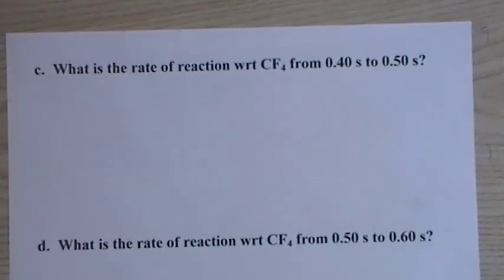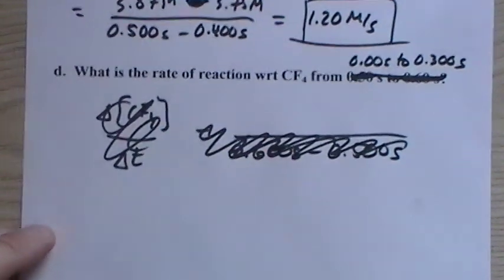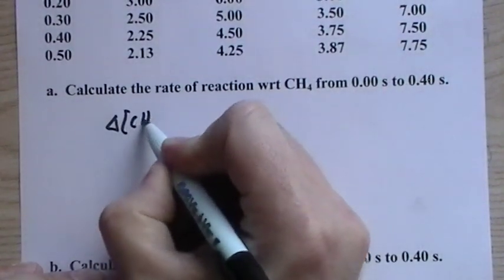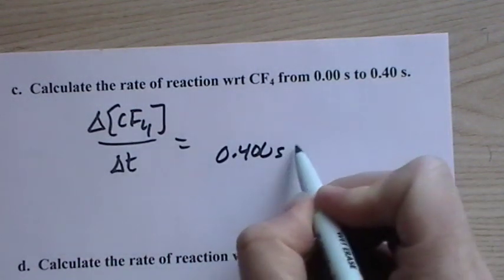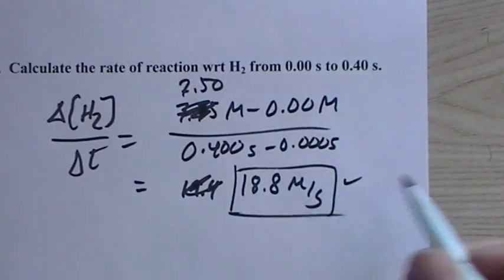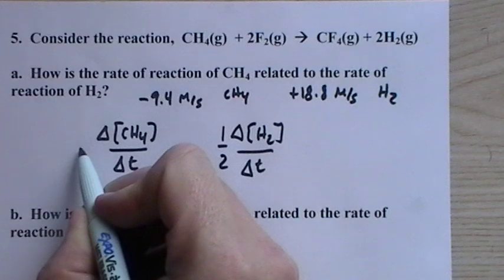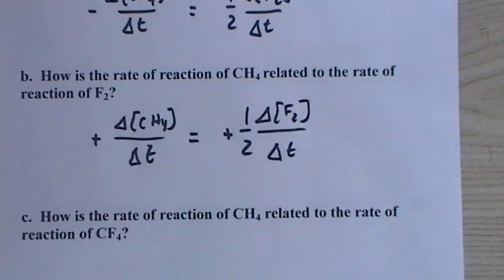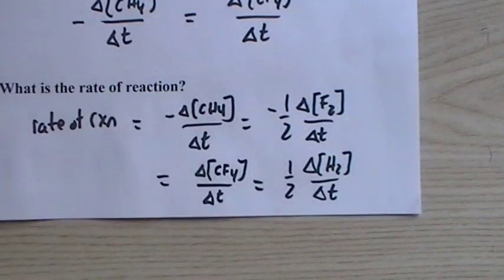CHEM 1180 Lecture 001 Reaction Rate Part 2 of 2